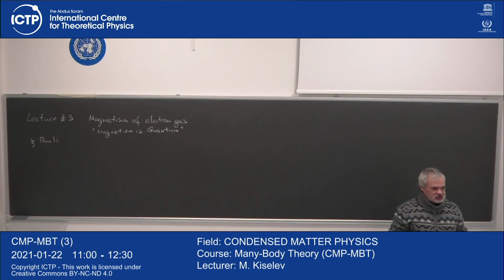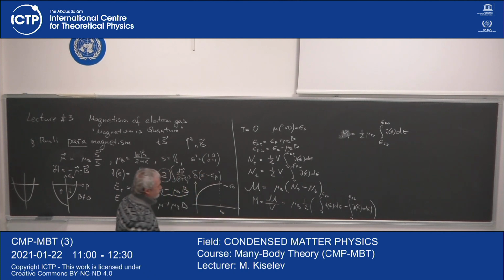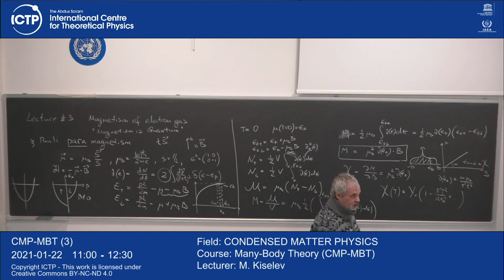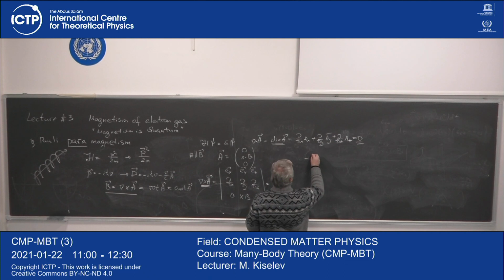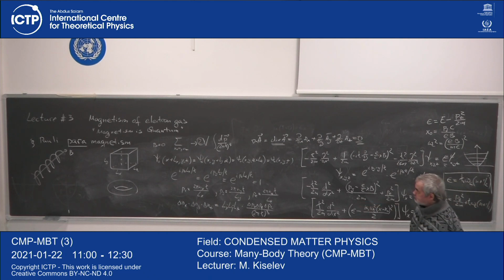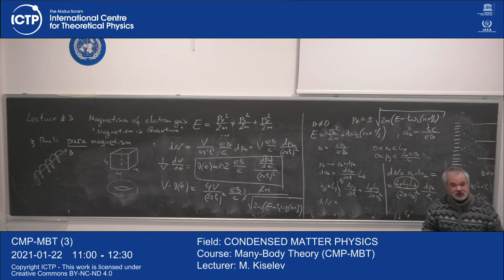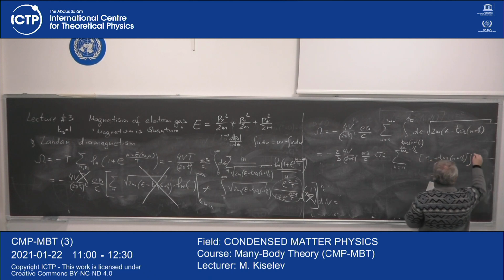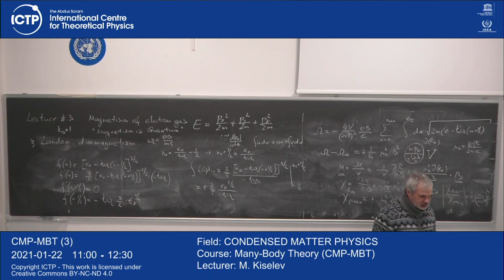Many-Body Theory (CMP-MBT) Lecture 3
Many-Body Phenomenology (CMP-MBT)
M. Kiselev
CMP-MBT-L03.mp4